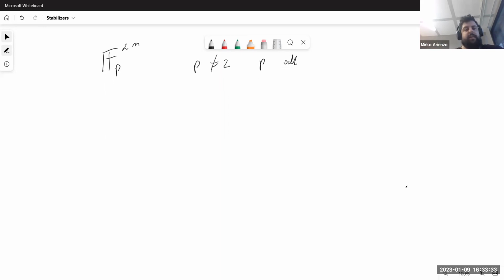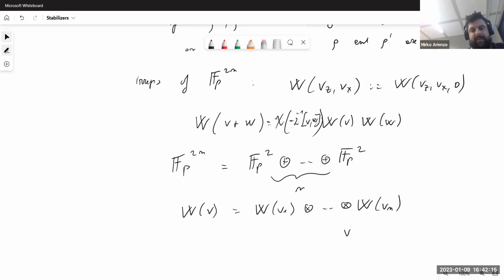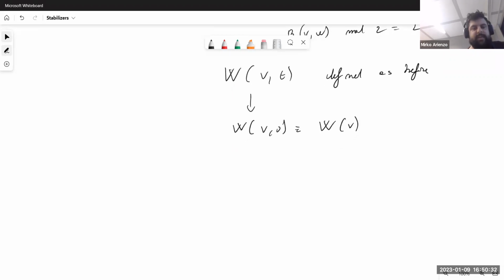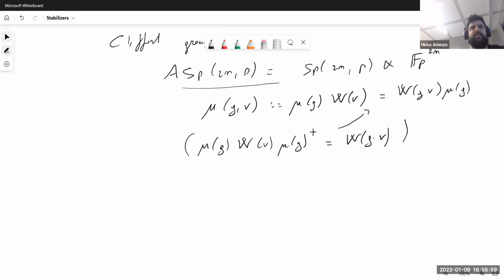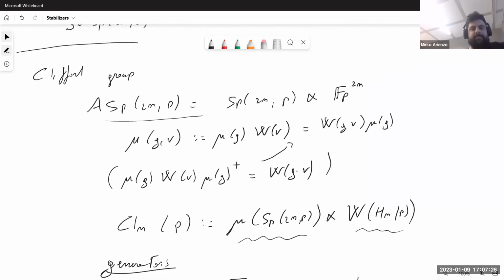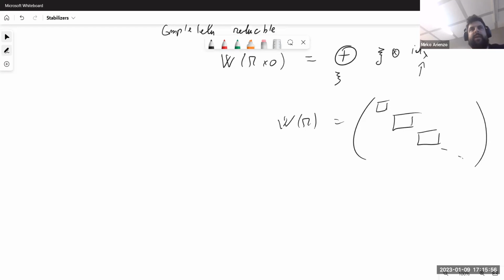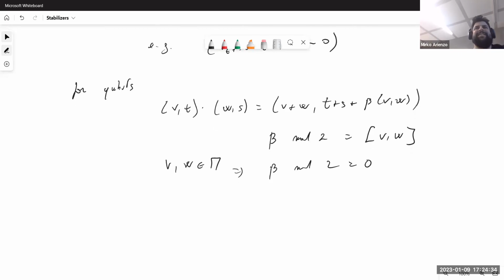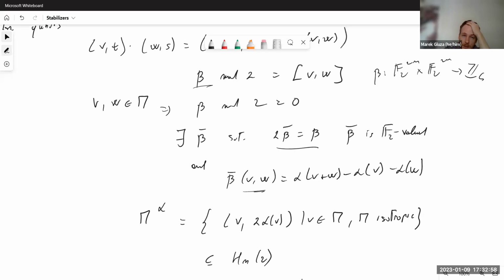Stabilizers from the Heisenberg group - Mirko Arienzo